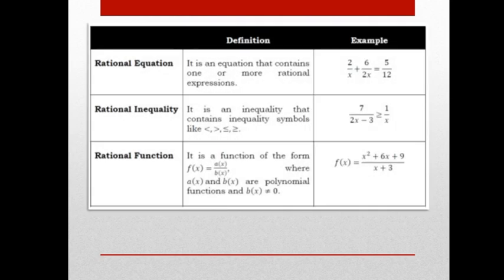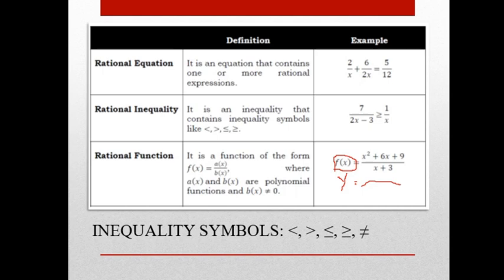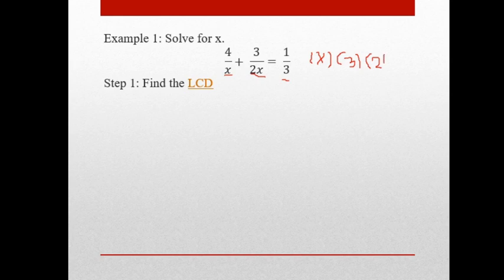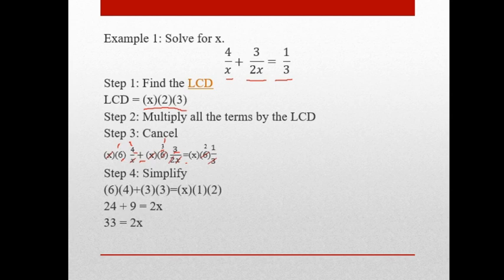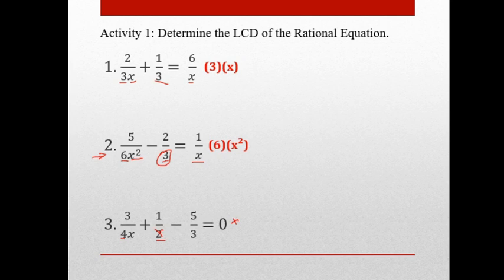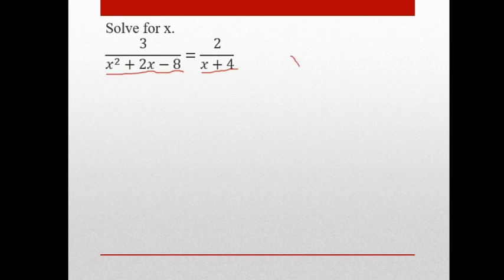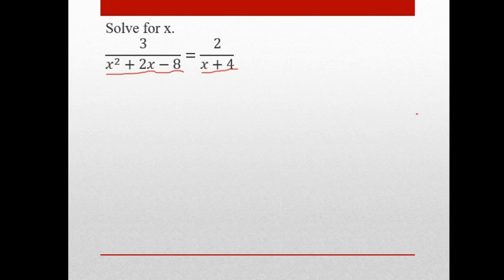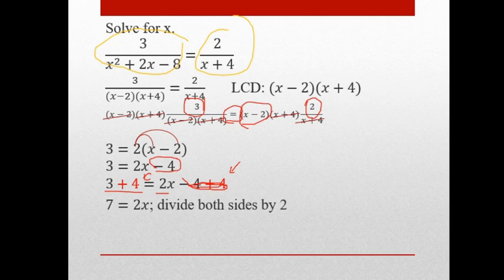Solving Rational Equations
Supplement video for Module 4 of Bataan SLMs for Gen. Math.